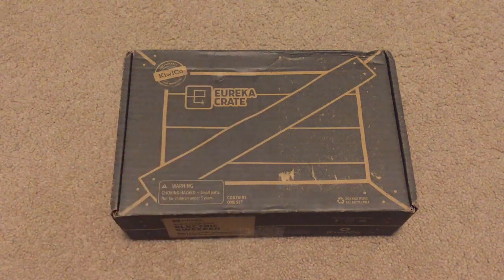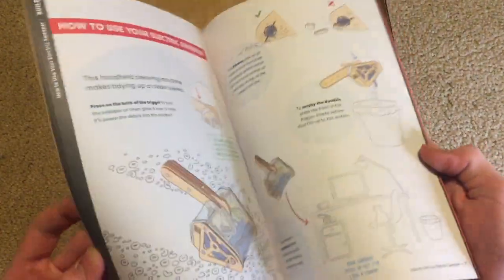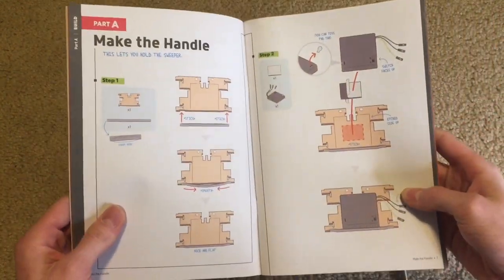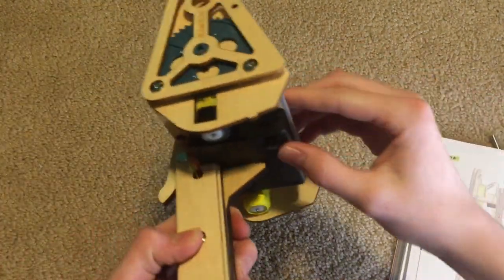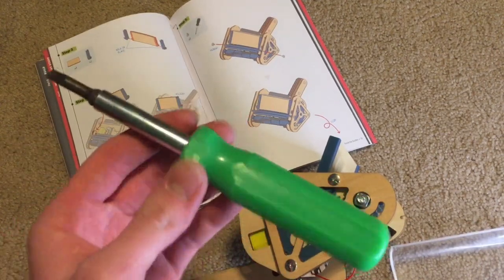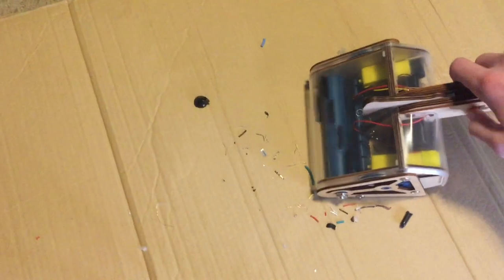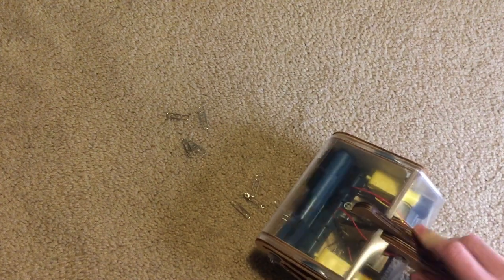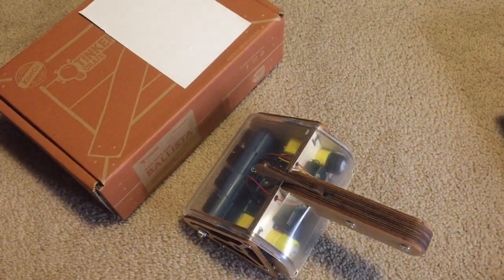Making A KiwiCo Electric Sweeper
Hey guys in this video I unboxed a Eureka crate from KiwiCo and made an electric sweeper. Their website is kiwico.com  Also the song I used was Bamboo by Hartzmann.